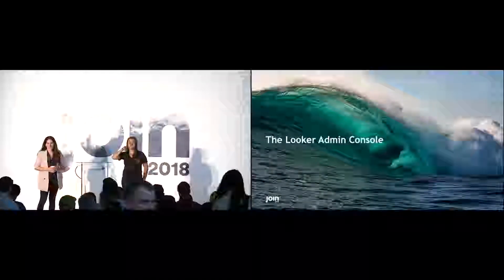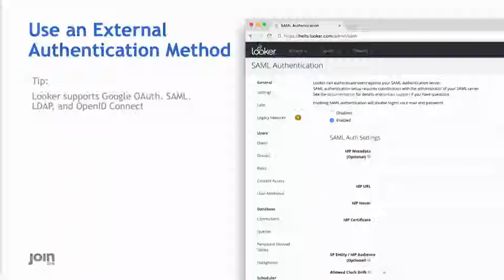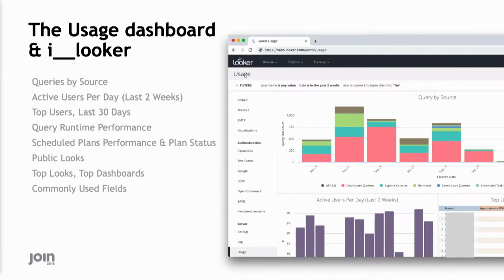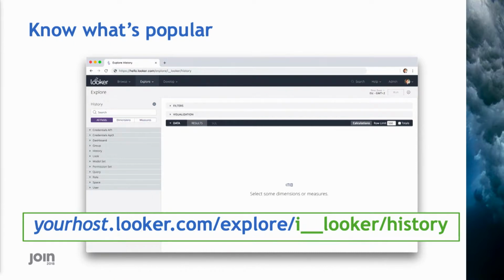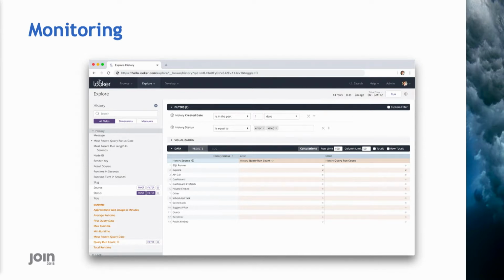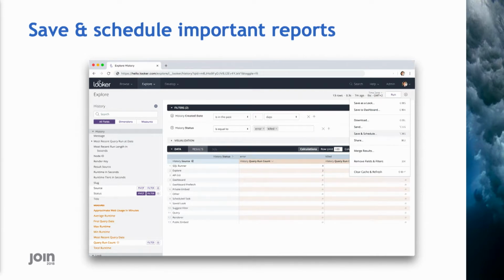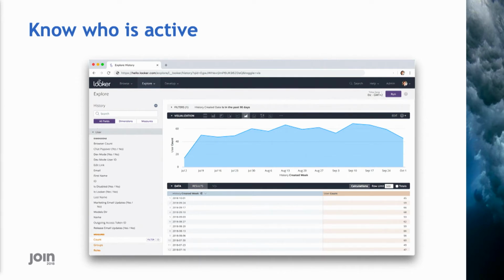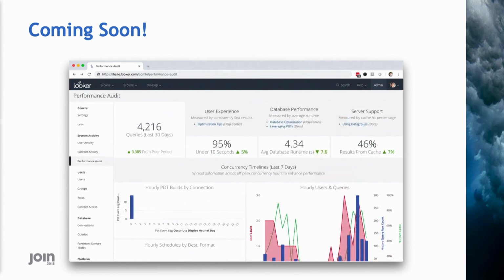JOIN 2018 - Looker Analytics Administration: Tips and Tricks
This session is essential for Looker administrators interested in developing a greater degree of visibility and control over the usage activity on their Looker instance.

Sondra Oroszco and Rachel Johnson of Looker explain how to use the the latest aspects of Looker administration as well as new features available to track and drive user engagement. Other topics would also explore custom use cases you can create via Looker’s underlying system activity data model. Don’t miss these real-world examples of how to use activity analytics to improve performance and better serve users.